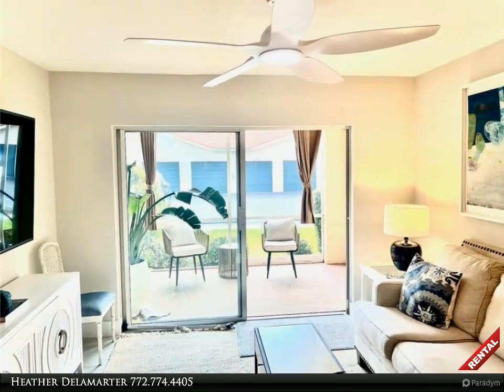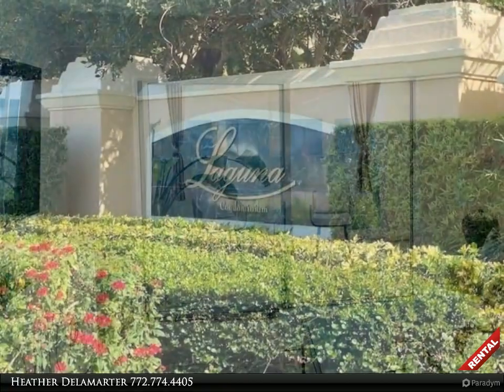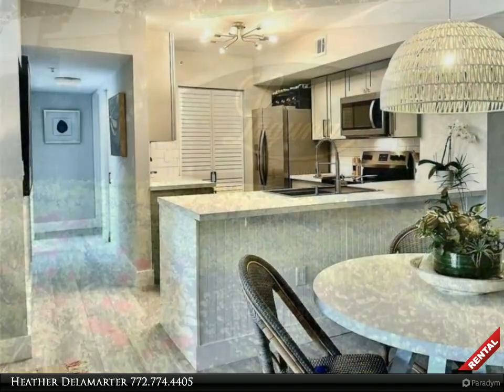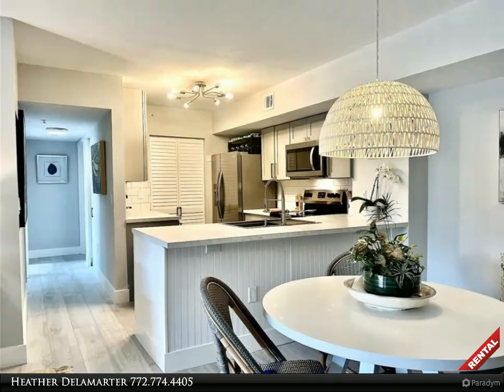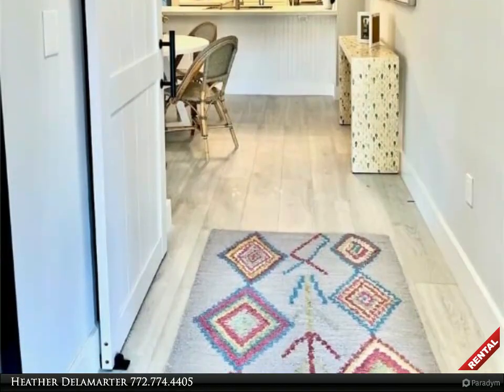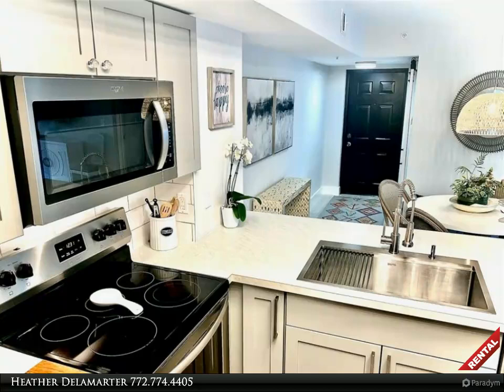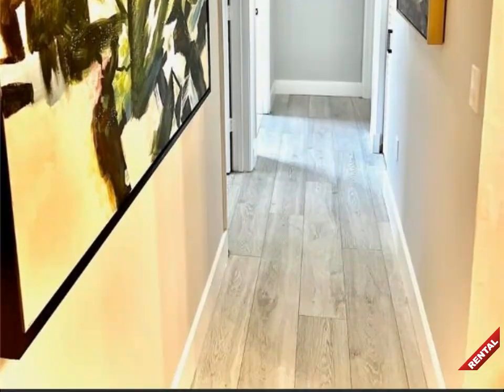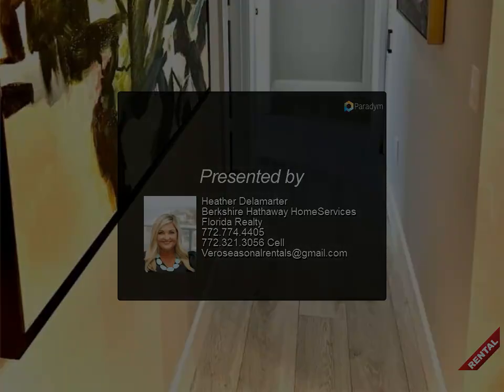Berkshire Hathaway HomeServices Florida Realty - 1550 S 42nd Circle 111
1550 S 42nd Circle 111

Welcome to Laguna Of Vero! A Close and Convenient Luxury Condominium Complex with Great Amenities. Featuring Gated Entry, Tennis/Pickleball Courts, Community Pool, Fitness Center, Plenty of Parking. Sidewalks around the Lake. Settle in to an annual furnished turnkey rental that is a Spacious 3 Bedroom and 2 Bathroom completely redone and fully furnished with interior decorator touches. Indian River Blvd is the perfect location and near the Barrier Island's Best Beaches, Close to Miracle Mile for Shopping, Dining and Medical Facilities. Convenient to the Dog Park, Riverside Theatre & Art Museum

2 full bath

Heather Delamarter
Berkshire Hathaway HomeServices Florida Realty